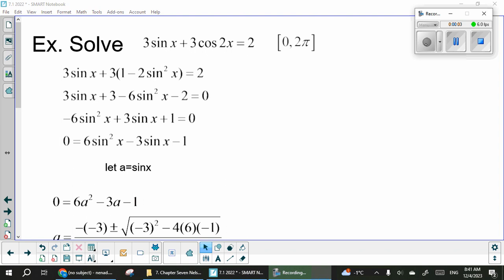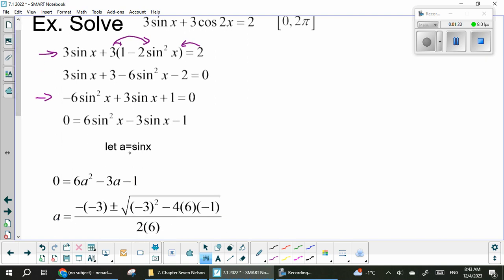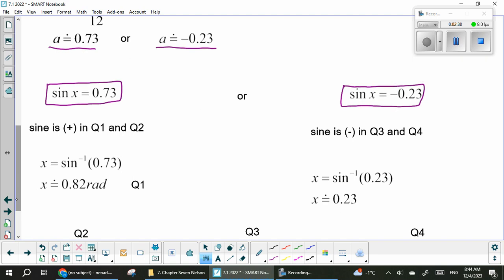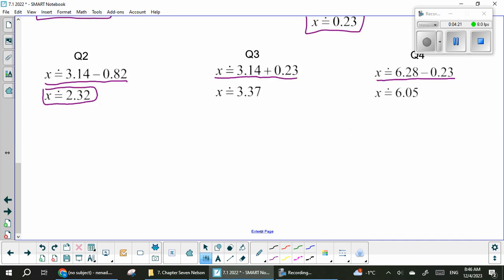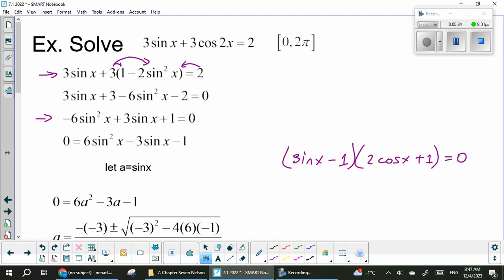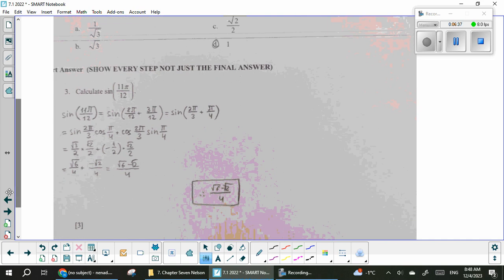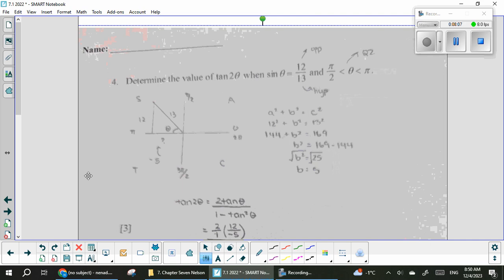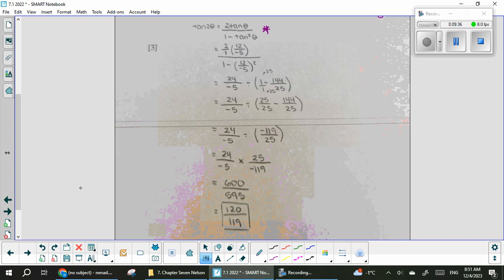December 4th SNOW DAY